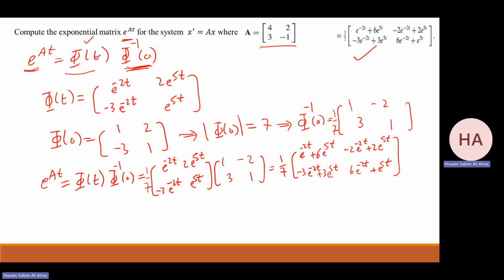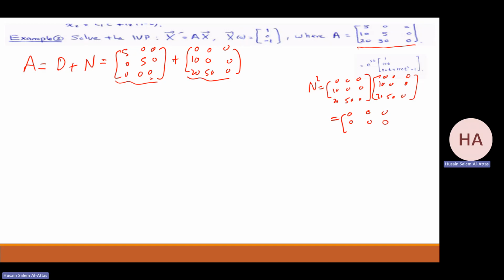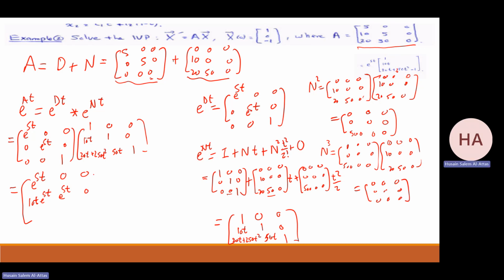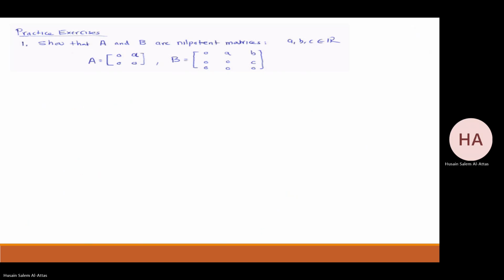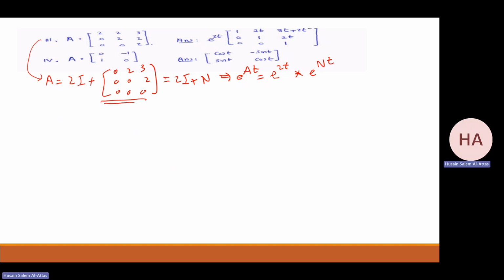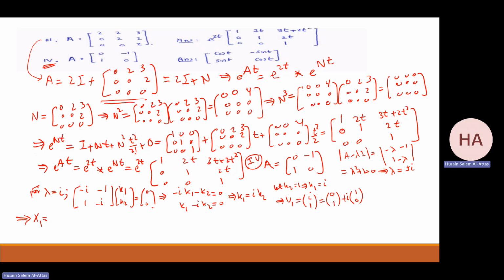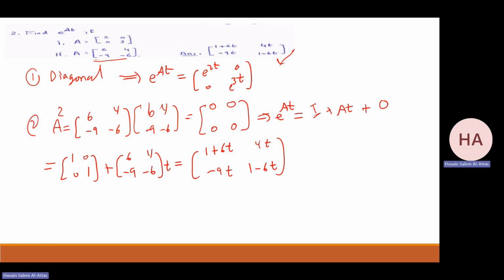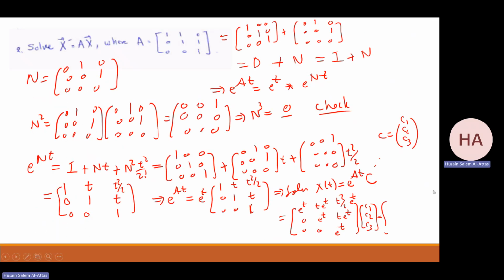Section 8.1 M208 T232 YouTube Part III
This is the third video about Section 8.1 where we did more examples